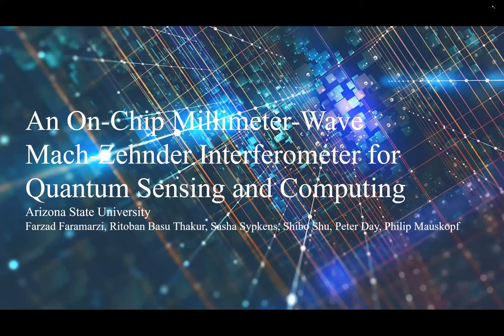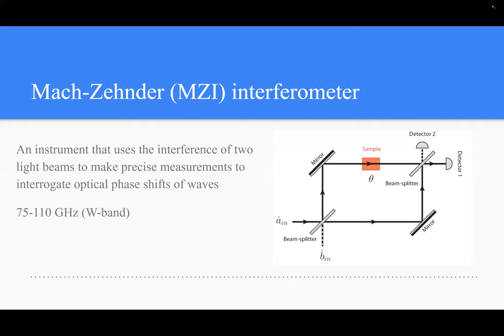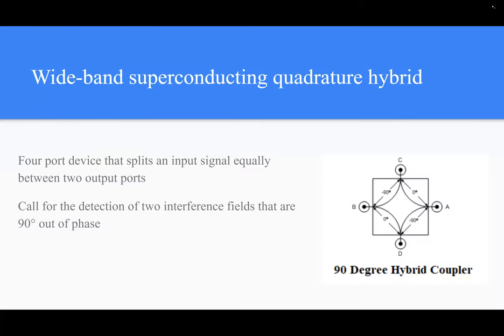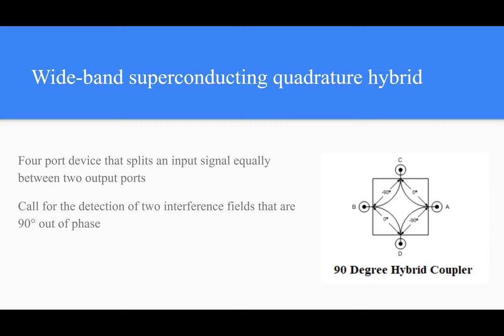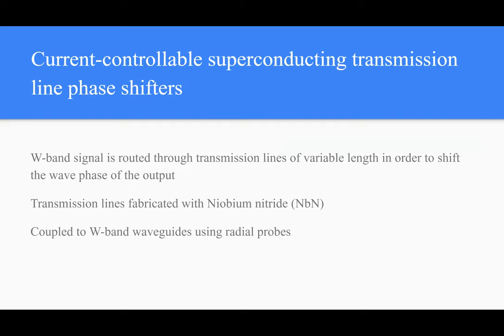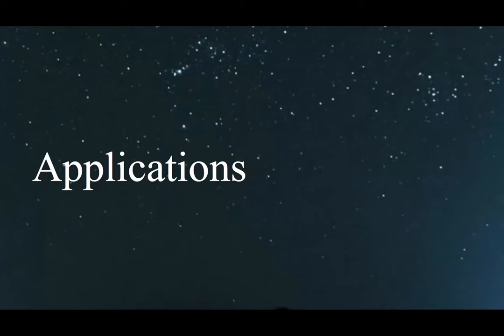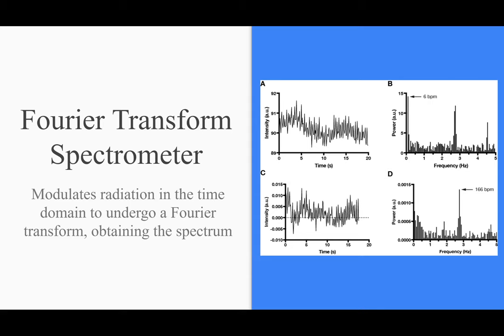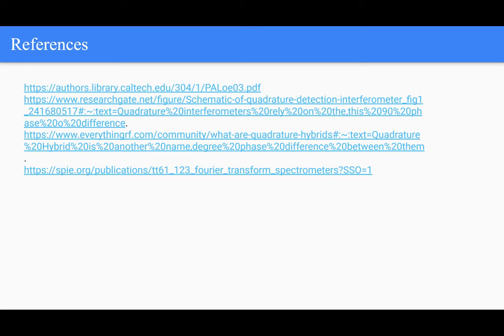Christina Bell An On-chip Millimeter-Wave Mach-Zehnder Interferometer for Quantum Sensing &Computing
We describe the development of superconducting circuit elements required for a millimeter-wave Mach-Zehnder (MZI) interferometer operating at 75-110 GHz (W-band). These element include a wide-band superconducting quadrature hybrid, a superconducting diplexer and current-controllable superconducting transmission line phase shifters in an inverted microstrip geometry. The superconducting transmission lines are fabricated from NbN and are coupled to W-band waveguides using radial probes. These circuit elements can be exploited as a platform to investigate millimeter wave circuit quantum electrodynamics such as the entanglement of millimeter-wave photons and applications in quantum sensing and quantum computing. Another application of a full MZI circuit is in astronomical and cosmological surveys as a Fourier transform spectrome ter.